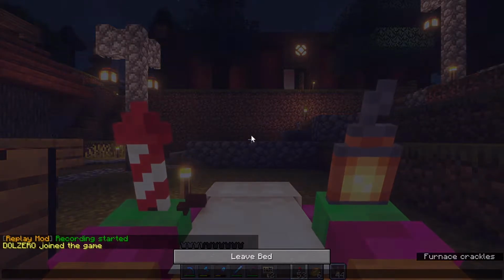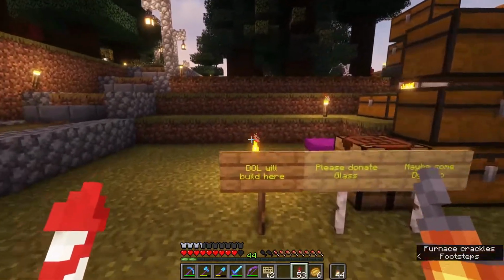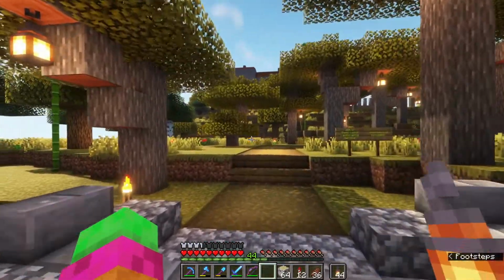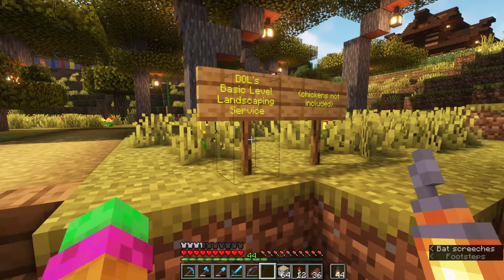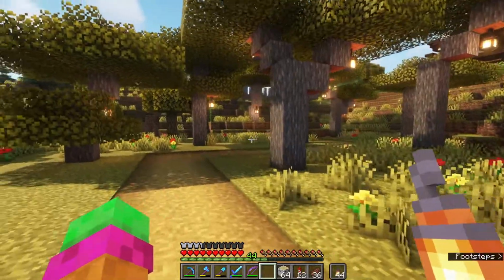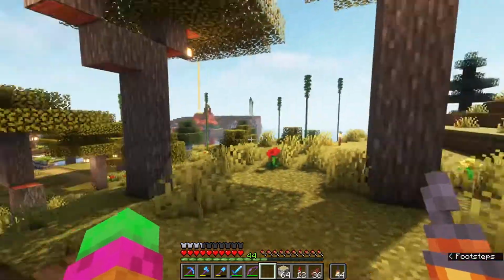A DOLZERO SHORT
Some Building and Shenanigans on MzSweetDevil's SMP Minecraft Server.

Time-lapse Music: Empire of Steel by Essenger